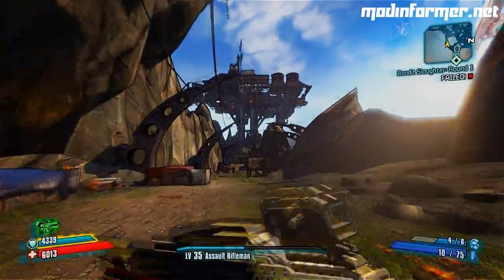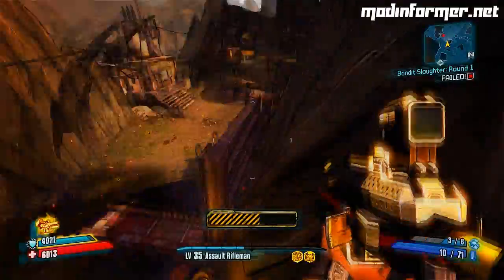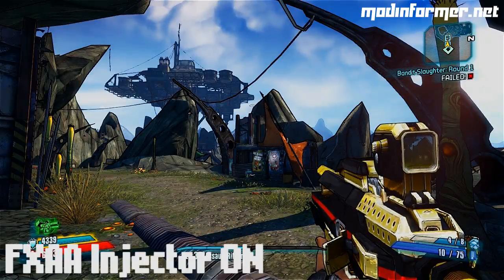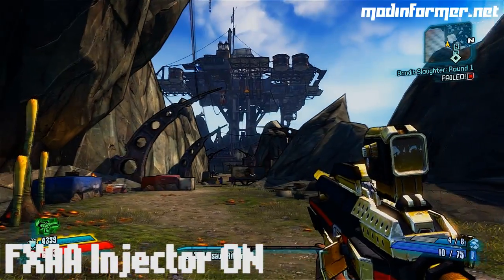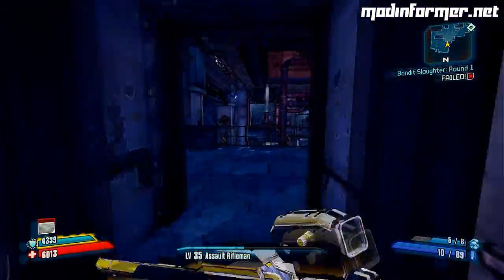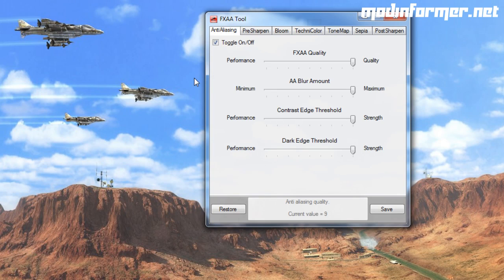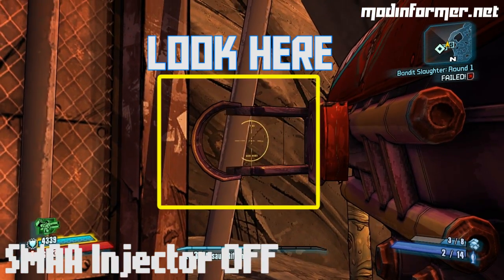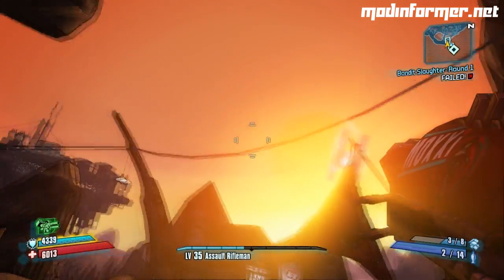ModInfo - Borderlands 2 - FXAA and SMAA Injectors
This video goes over a few Borderlands 2 tweaks i found, FXAA Injector which i found here

and the SMAA Injector which is found here

My video doesn't do the SMAA Injector justice though, the Youtube compression makes it hard to see the fine detials. Try it still though!